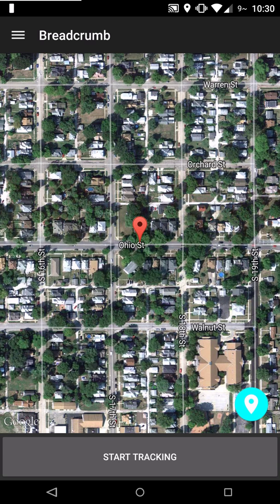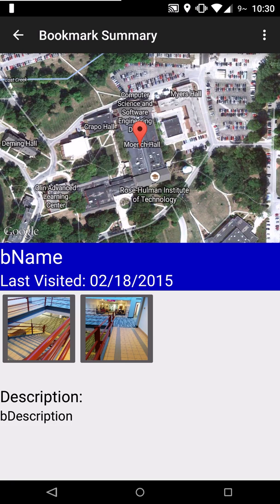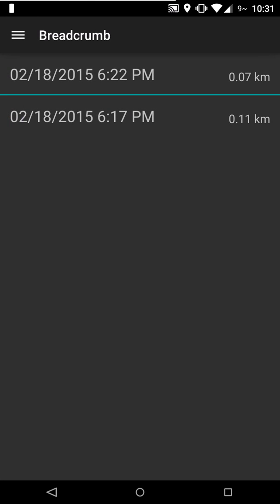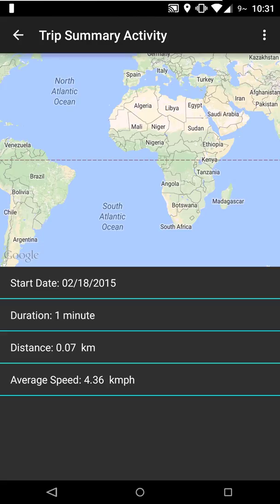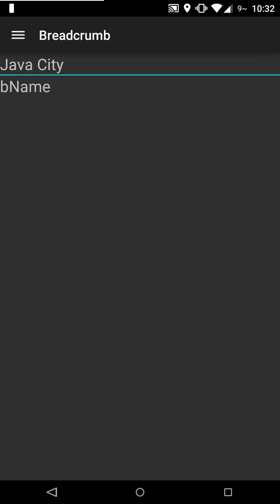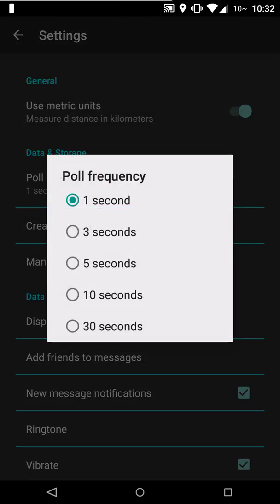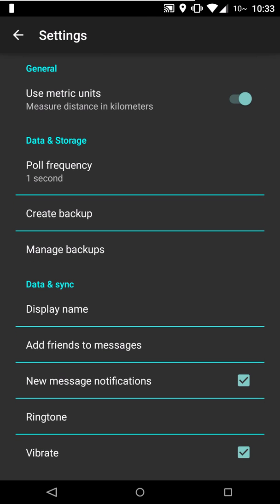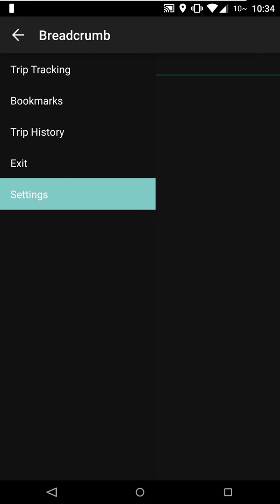Breadcrumb Walkthrough Part 2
The second video showing the functionality of our Breadcrumb app.